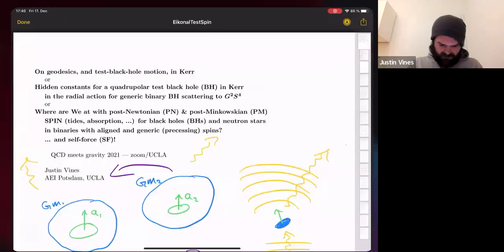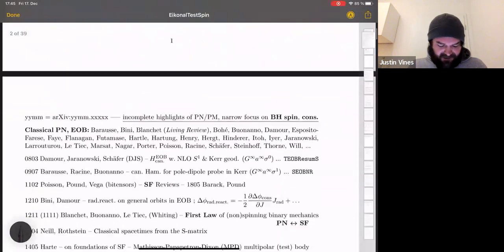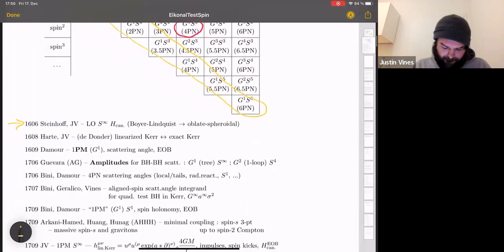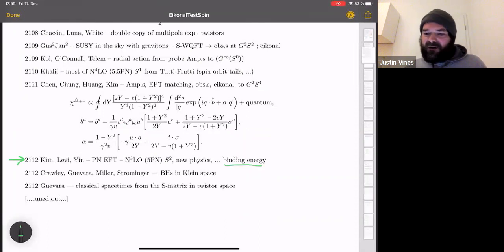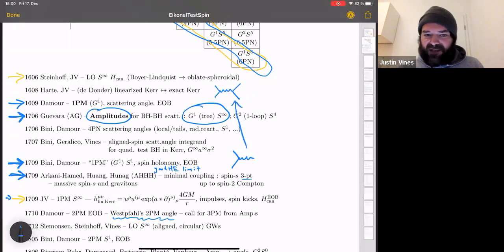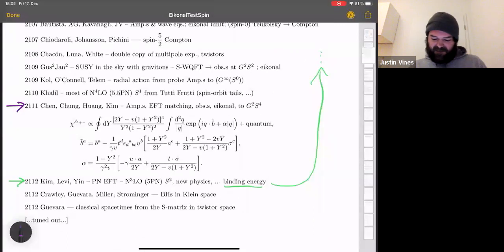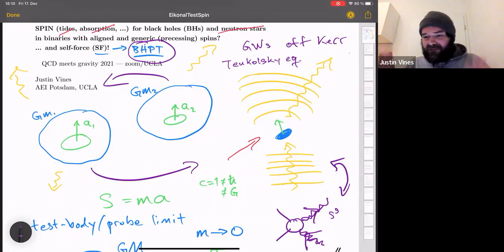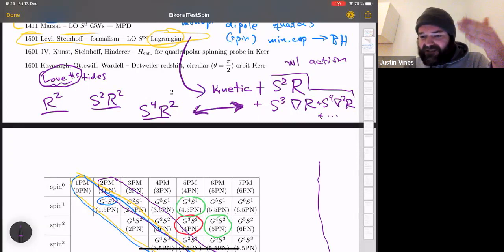Justin Vines, “On geodesics, and test-black-hole motion, in Kerr”